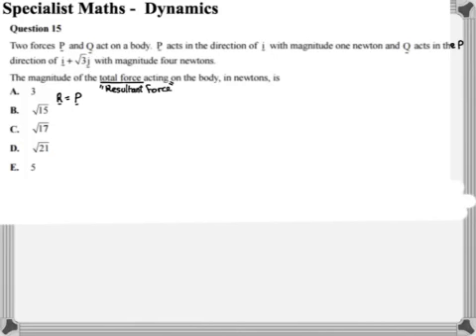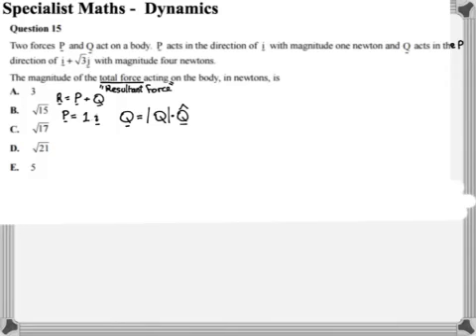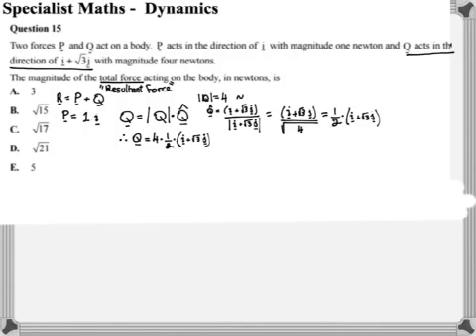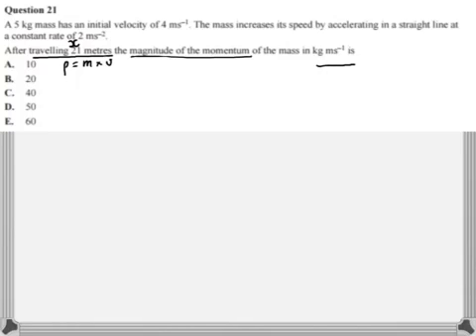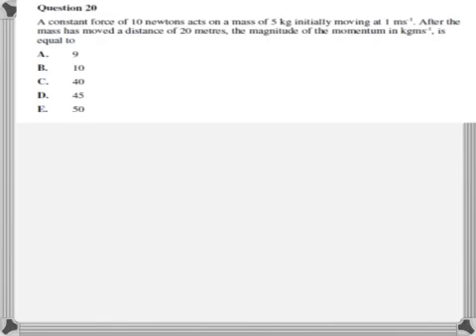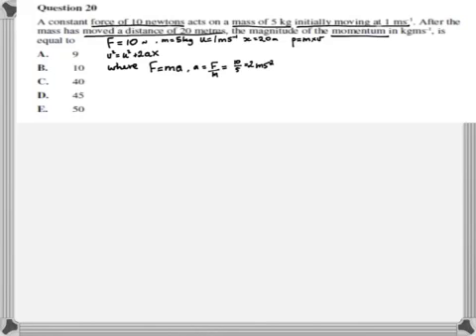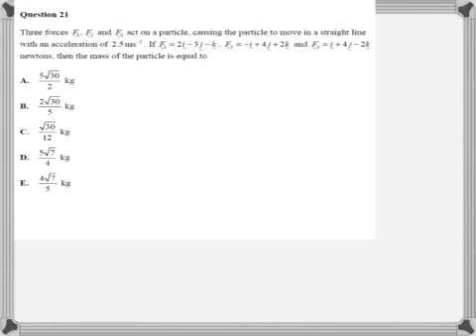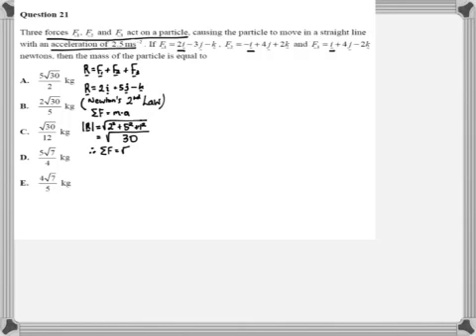Dynamics - resultant forces acceleration and momentum